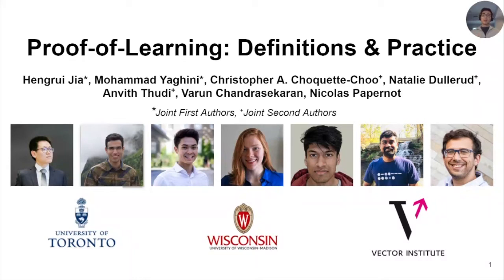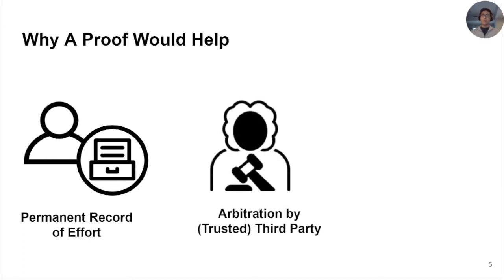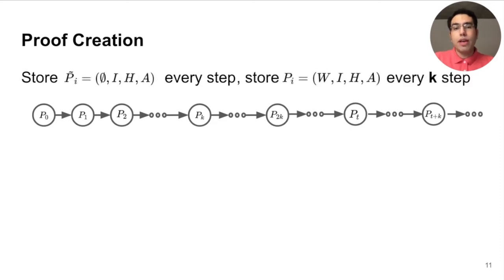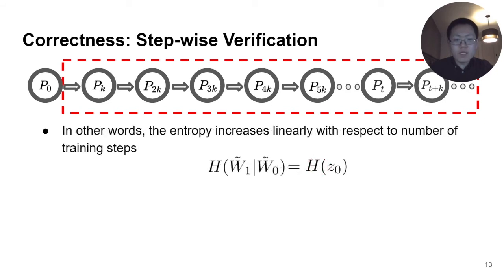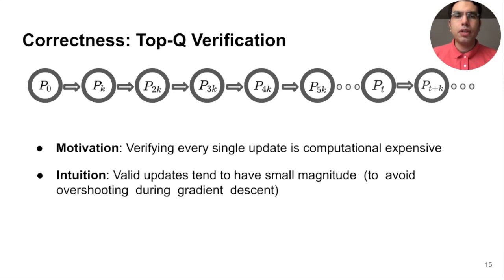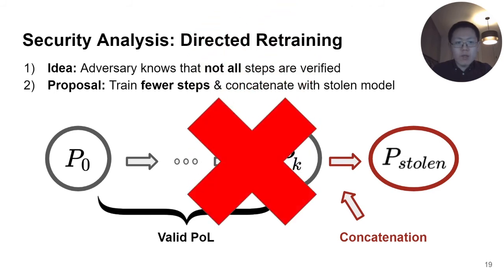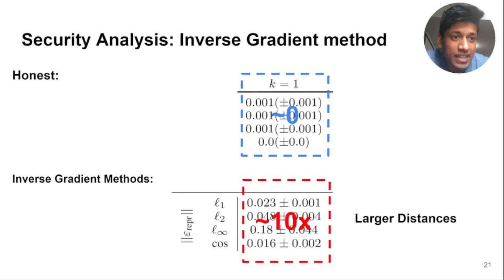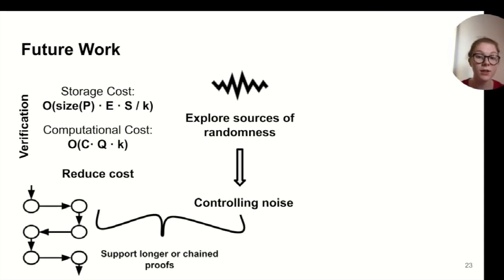Proof-of-Learning: Definitions and Practice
[Full Presentation] Proof-of-Learning: Definitions and Practice